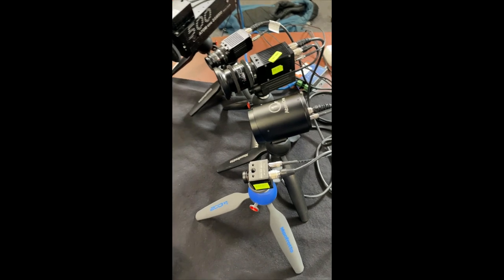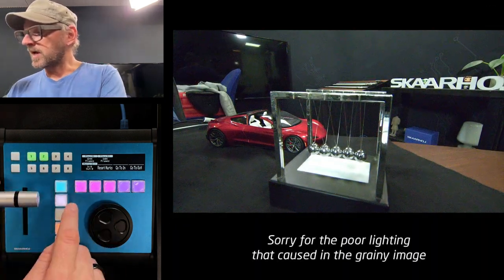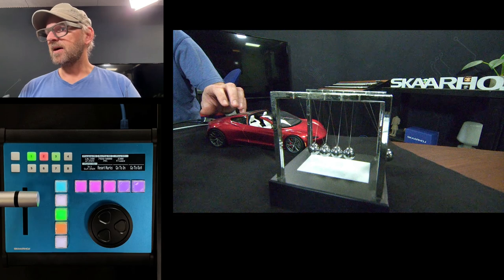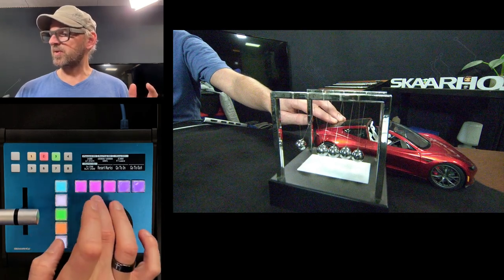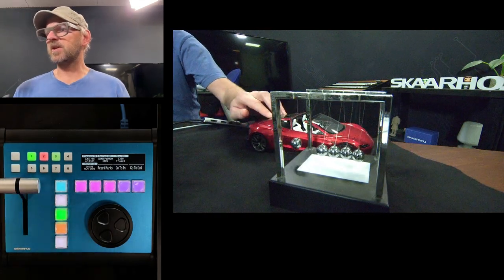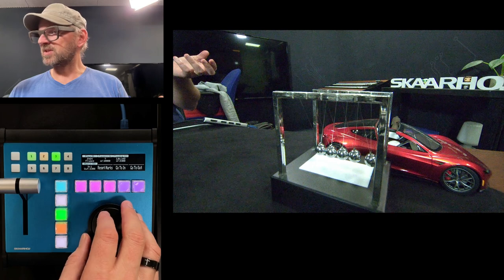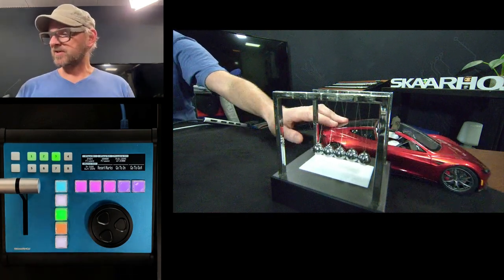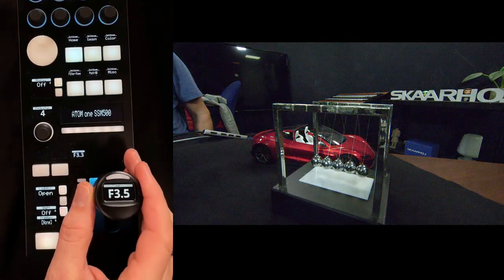Mastering Slow Motion: Control DreamChip ATOM One SSM500 with SKAARHOJ Time Spin XC8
This video is a must-watch for professionals and enthusiasts alike, as we demonstrate the seamless integration of the DreamChip ATOM One SSM500 camera with SKAARHOJ's Time Spin XC8 replay surface. Discover the simplicity and efficiency of setting up this powerful combination to capture stunning slow-motion footage. Plus, we dive into the innovative use of SKAARHOJ's Blue Pill platform, enabling the unique capability to achieve multiple master camera control, even when the ATOM One SSM500 typically allows only a single connection. Don't miss out on learning how to add an RCP for enhanced color control while operating replay.
This video is a treasure trove of tips and tricks for achieving professional-grade slow-motion clips with unparalleled control.